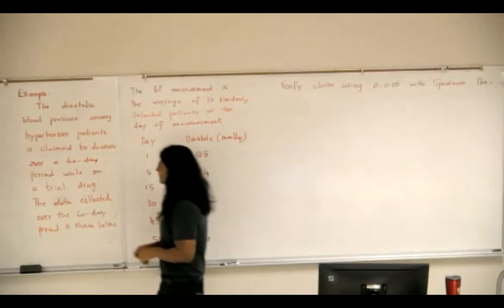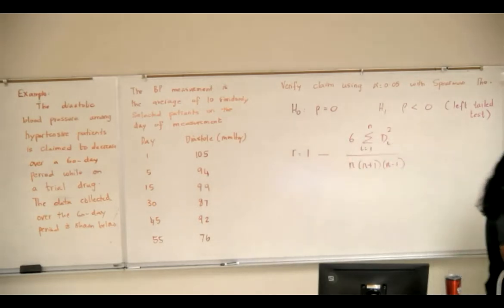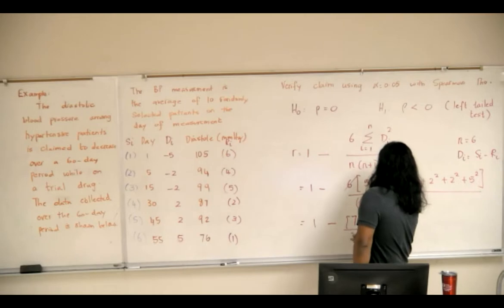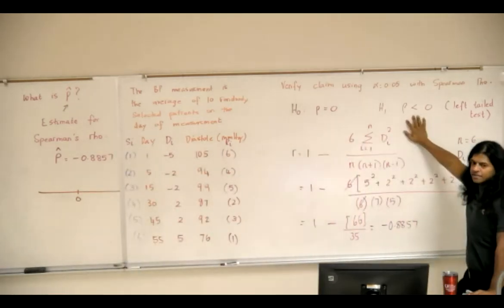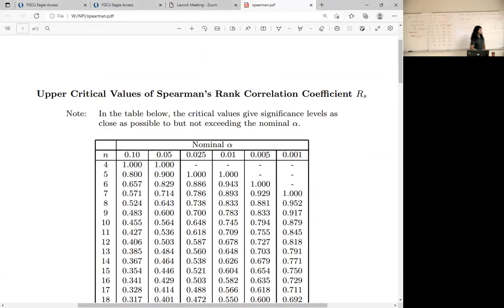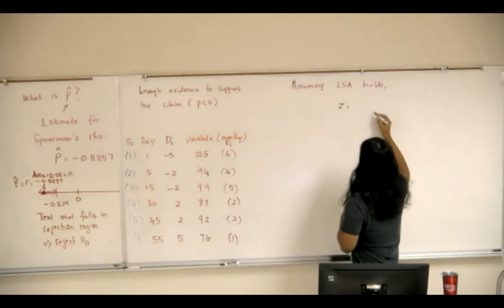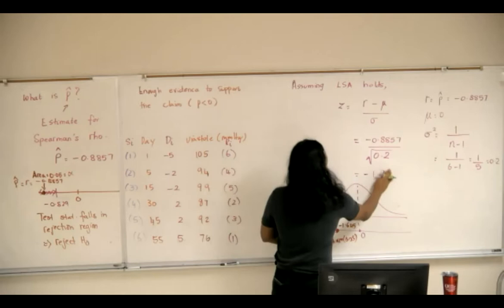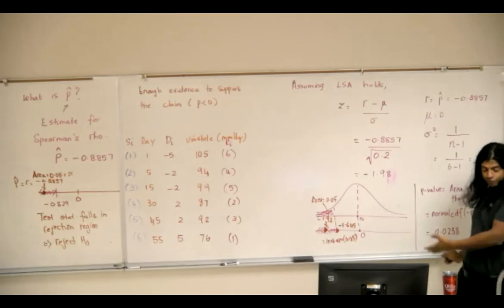Spearman's Rank Correlation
Example on Spearman's Rank Correlation.